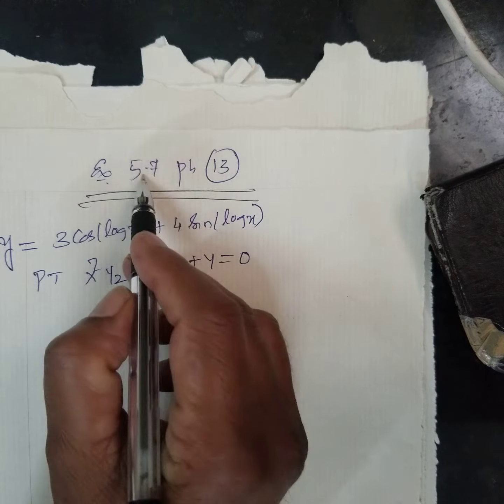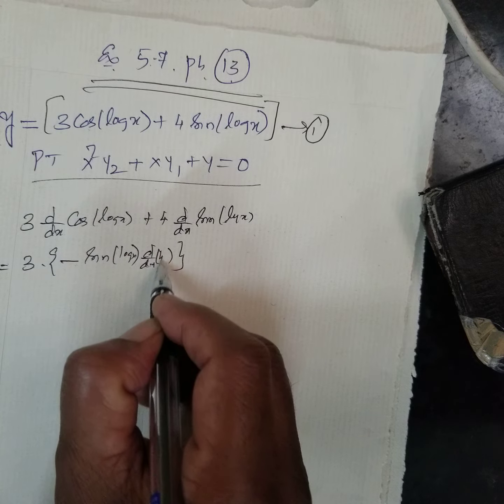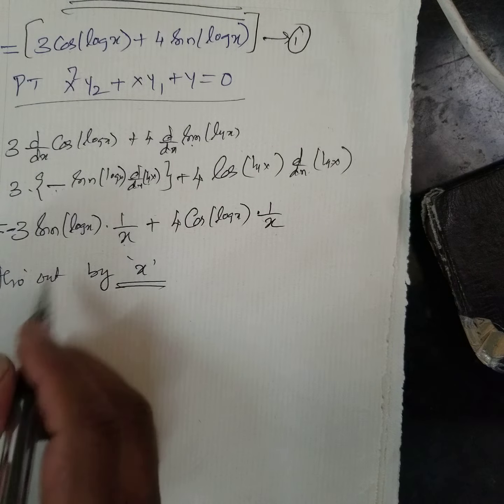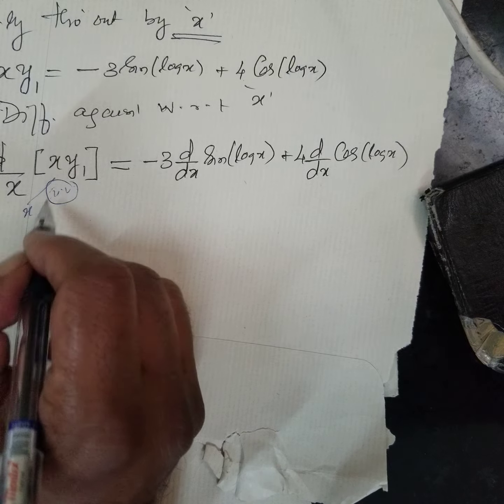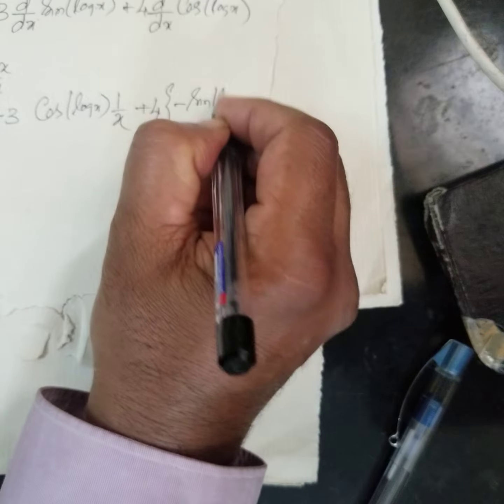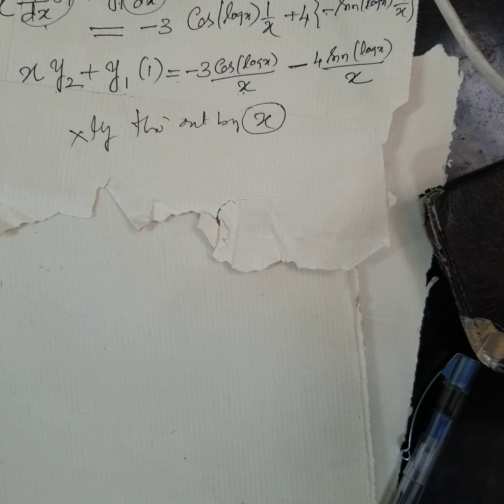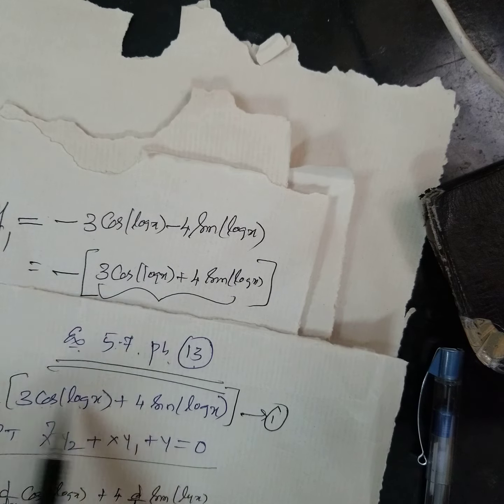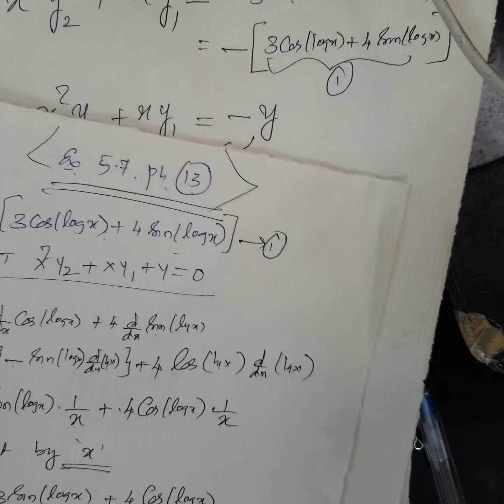Maths,Ex.5.7,Pb 13,Second order Differentiation